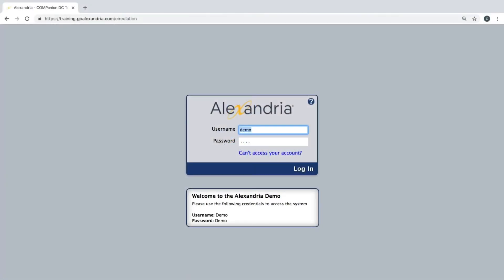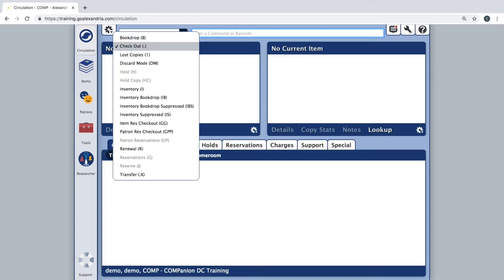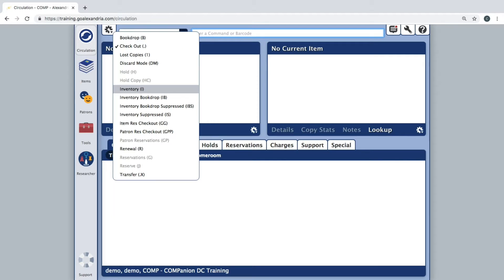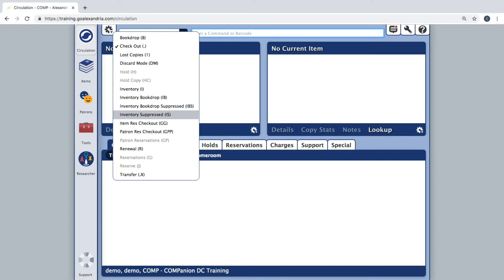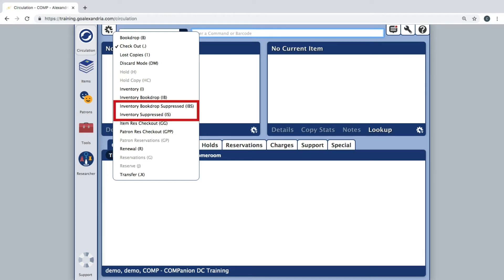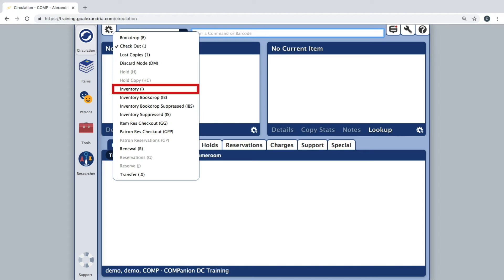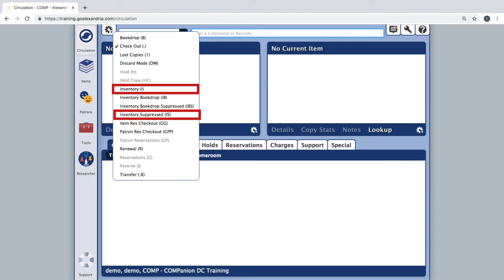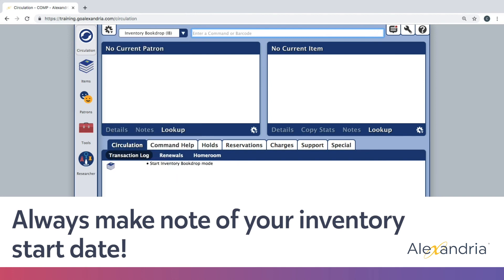Alexandria Inventory Circulation Modes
There are several different modes to perform inventory when using the Circulation window. This video shows which each mode is used for and why you should use them.

RESOURCES